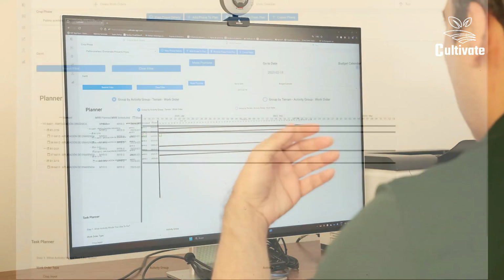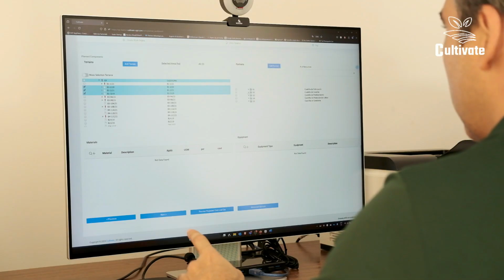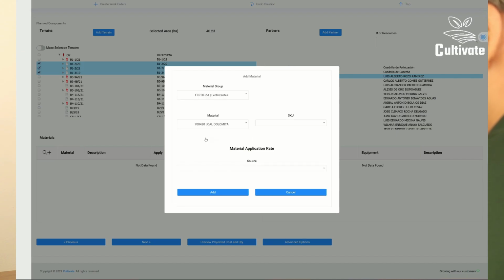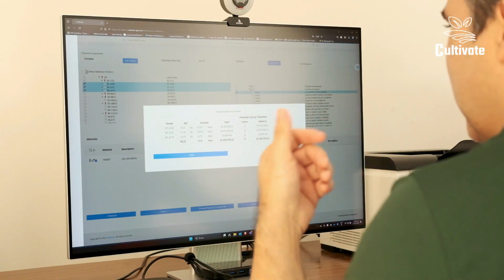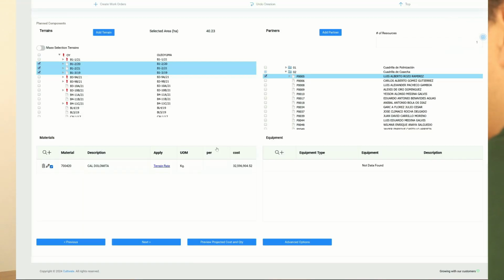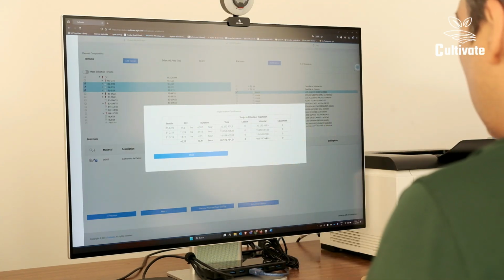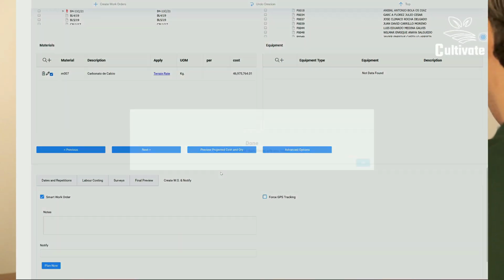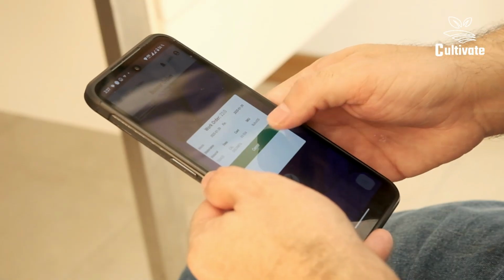Precision Agriculture with Cultivate🌱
With precision agriculture, maximizing your harvest has never been easier.
💻 Do it the smart way with Cultivate! 🌱

 More efficiency, less hassle. Your field, your success! 💪